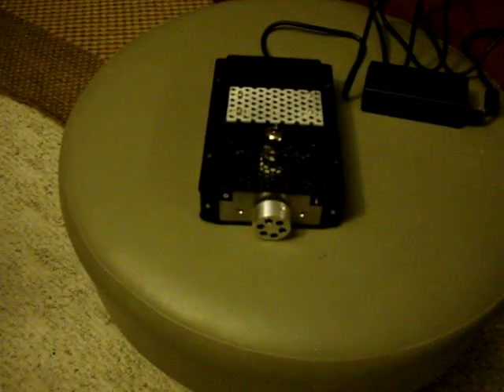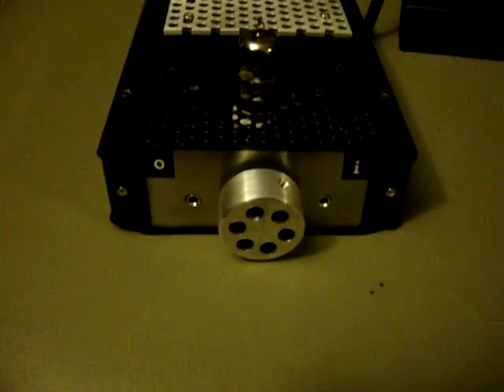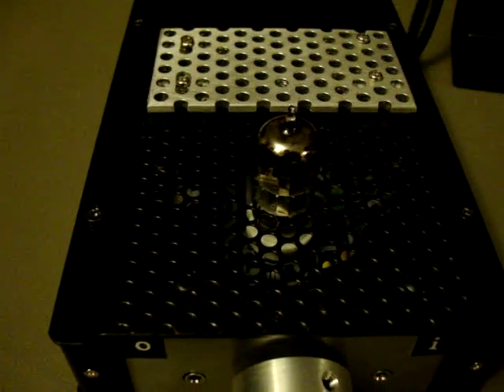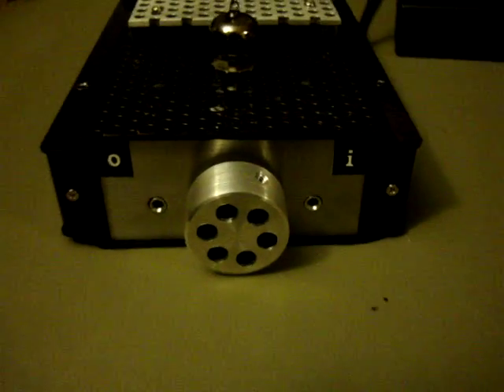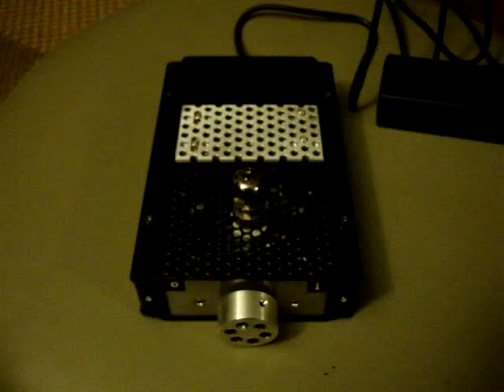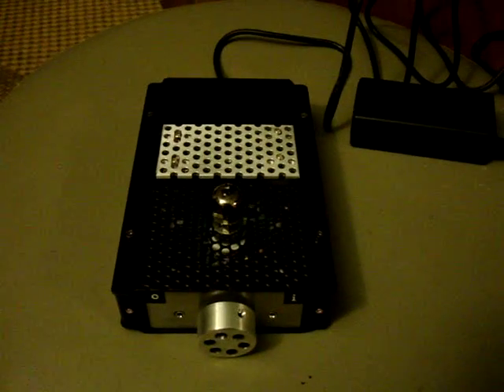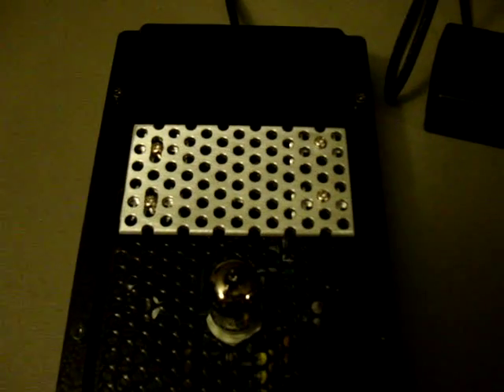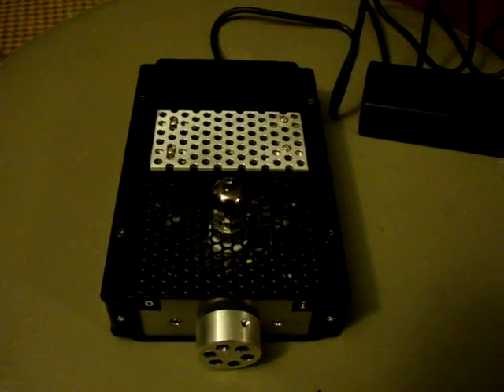budget headphone amp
You can build yourself a great sounding headphone amp for less than 75 dollars and have something that will rival amps that cost 5 times as much. Case made from scraps and outcast case parts I got free. The heat sinks are isolated from the alum. plate.